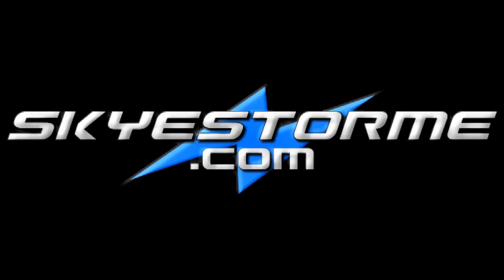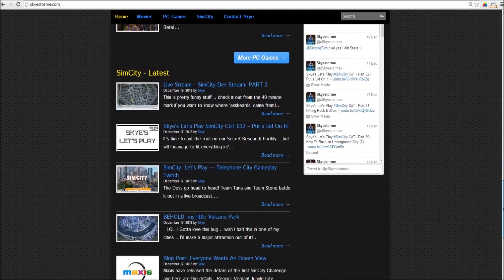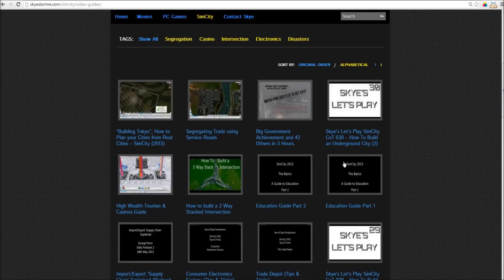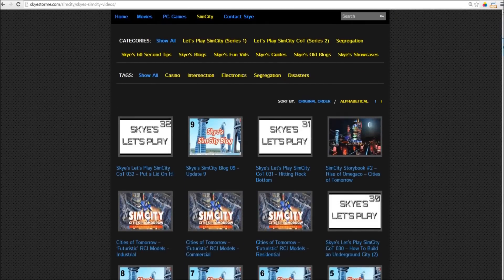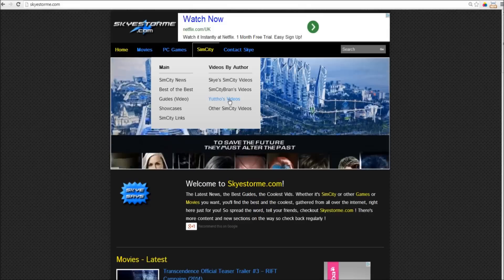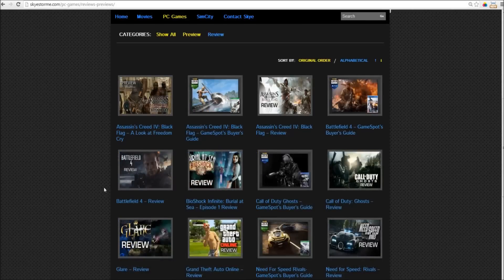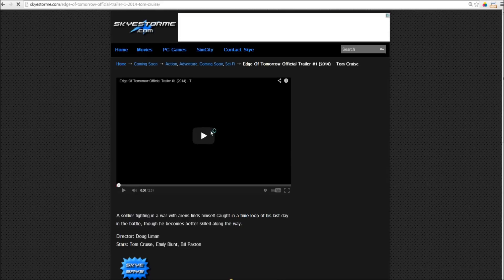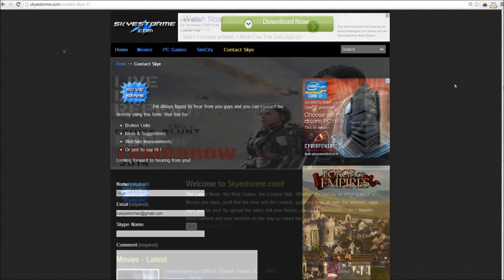Skye's SimCity Blog 10 - Skyestorme.com !!!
Soundtrack

Skye's SimCity Blog 10 - Skyestorme.com !!! ( SC5 CoT)

End Titles Music:
Tobu - Candyland